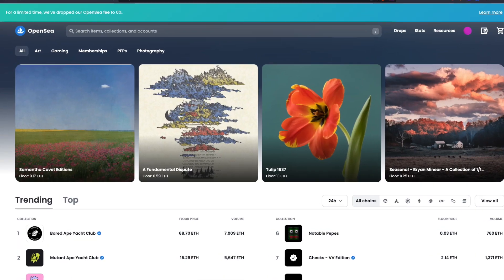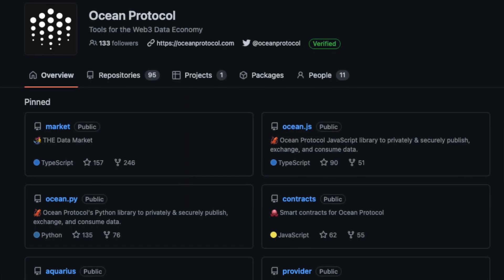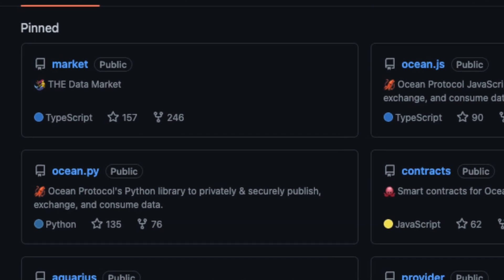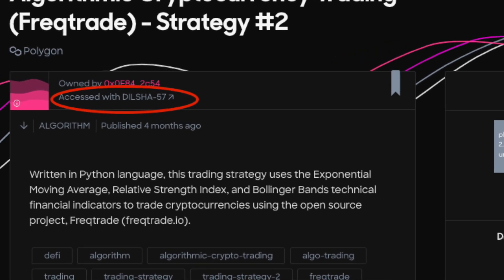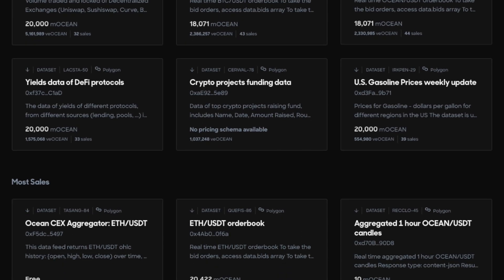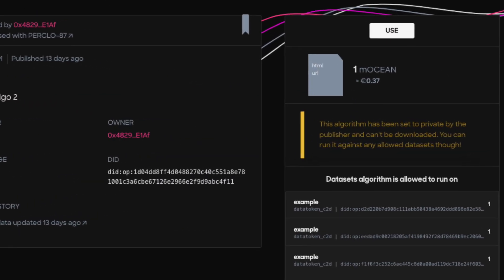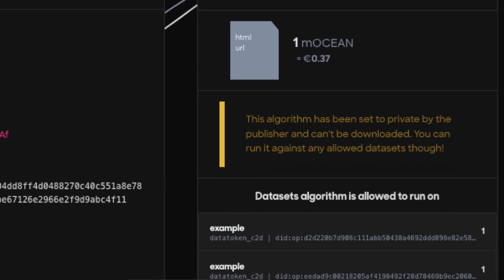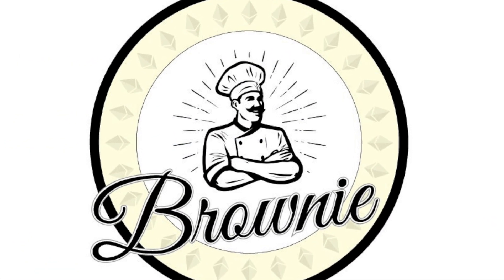What is ocean.py?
Ever wondered what is ocean.py? Follow along to learn about ocean.py and follow our tutorial series to discover more videos like this in the future!